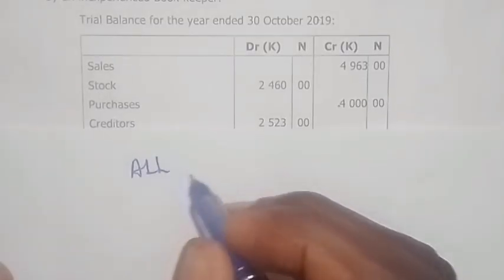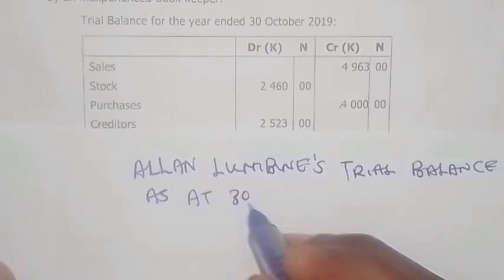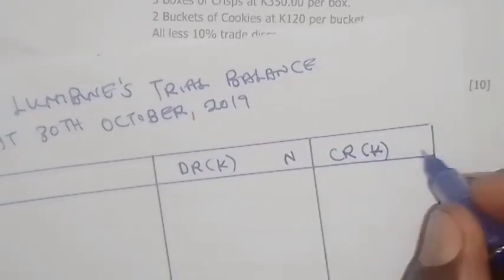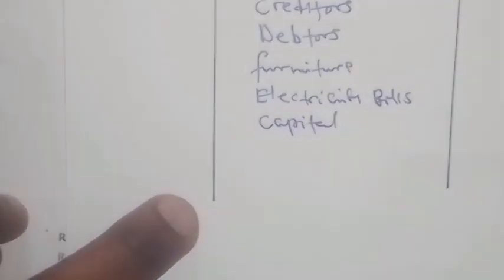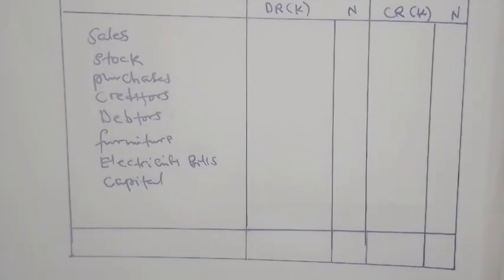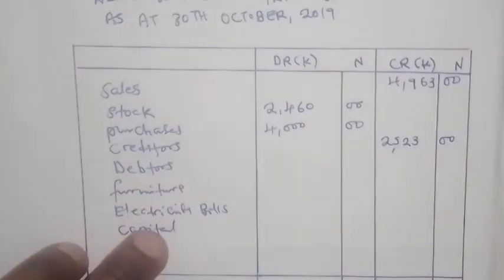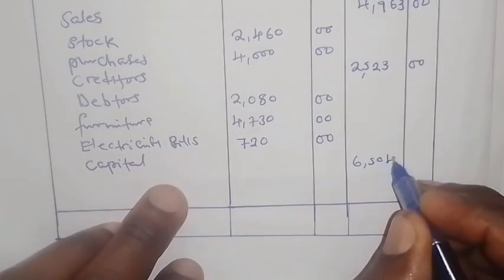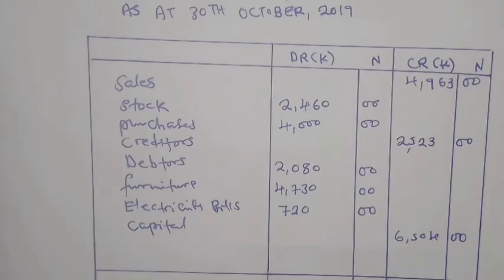Business Studies || Grade 9 Internal 2024 business #2024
In this video, you will fully understand the concept of a trial balance and how to treat each item.